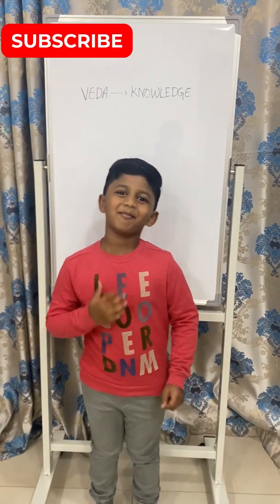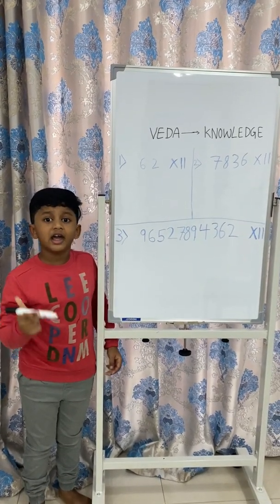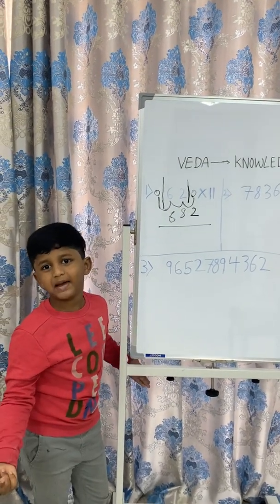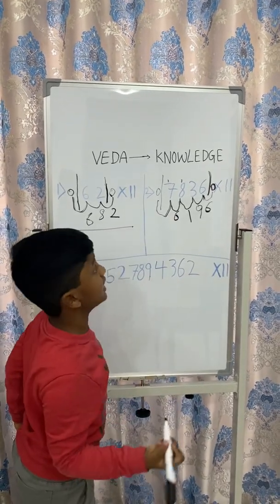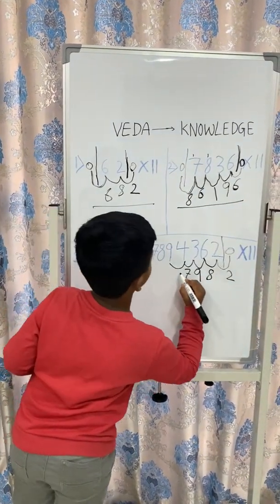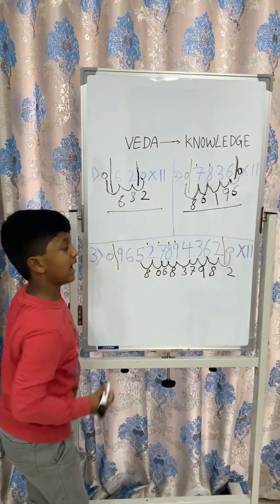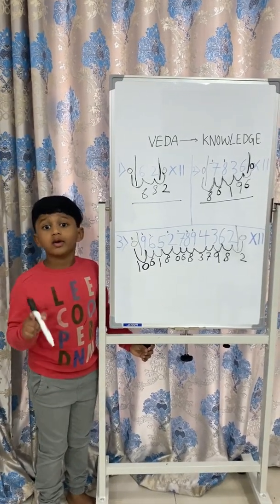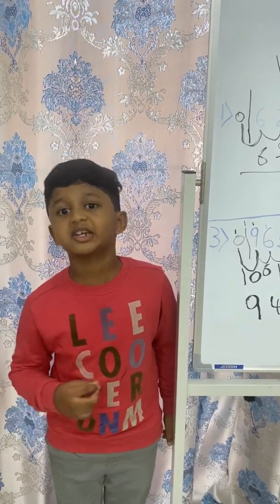Vedic Math Trick -Multiply any number by 11 / Easy Multiplication Trick.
Computer calculator can multiply maximum 32 digits by 11
But you can do more than that using Vedic maths tricks!